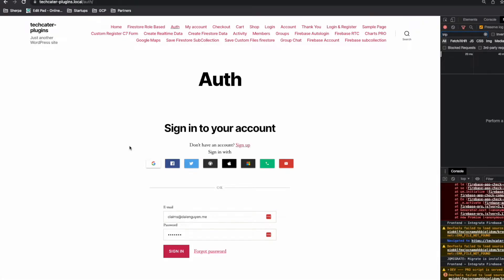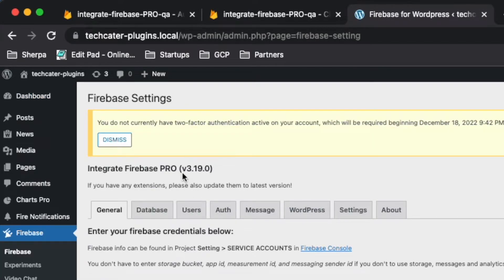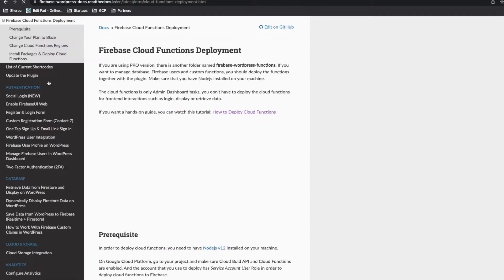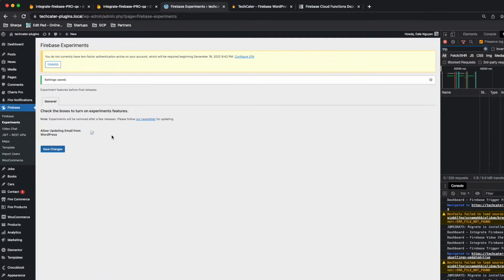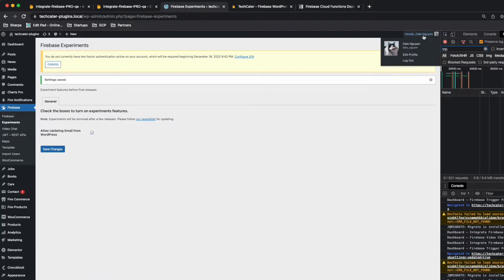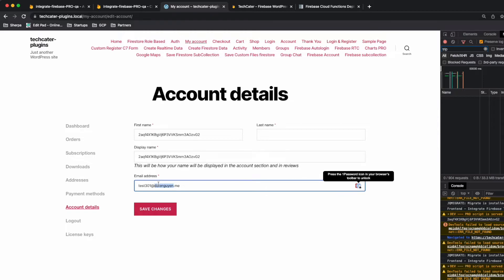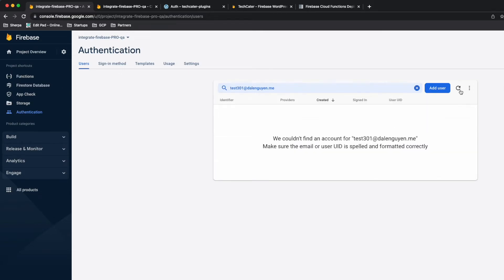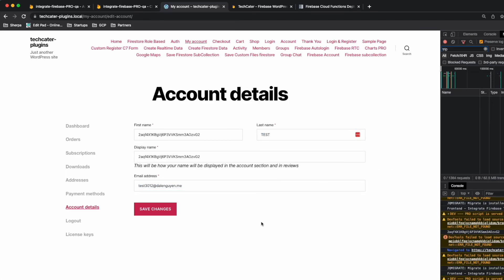Update Firebase User Email from WordPress Experiment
In this video, I will show how to update Firebase email from a WordPress / WooCommerce website.

There is a free plugin on Wordpress Plugin, you can give it a try